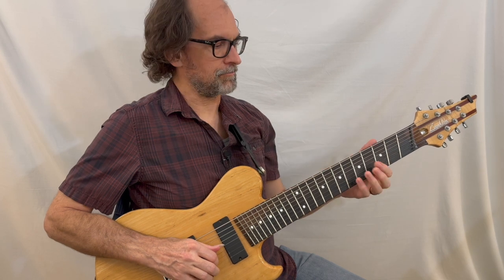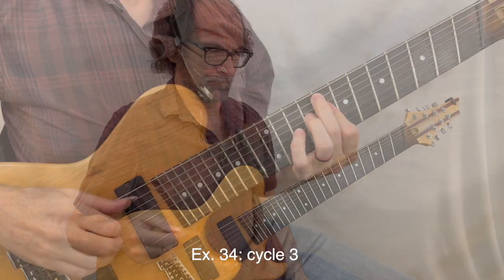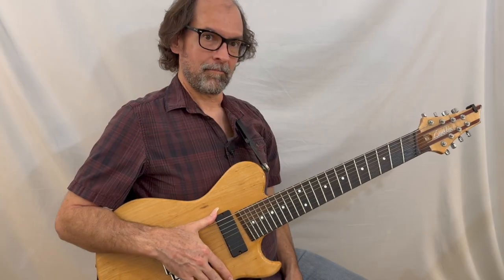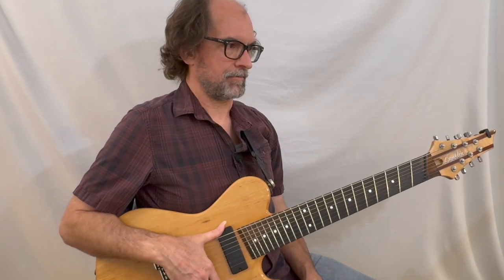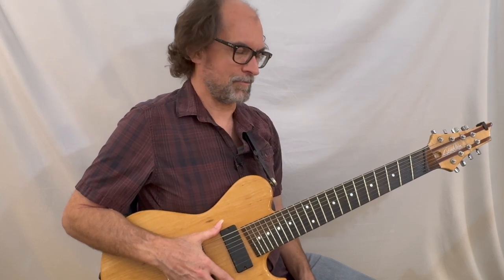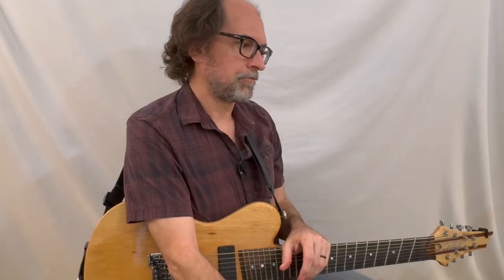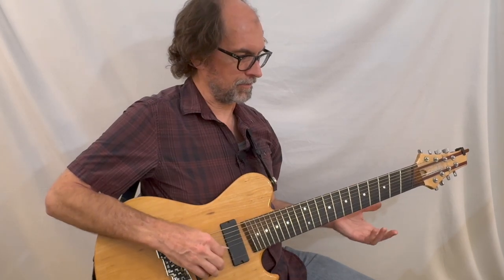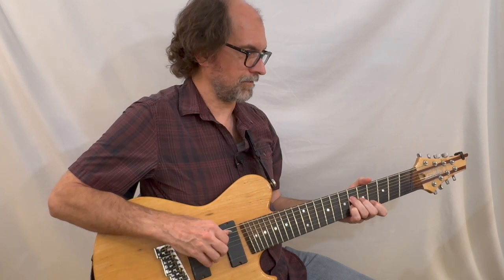The Harmonic Minor Scale: Part II | Tom Lippincott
Just as the major scale is the basic “alphabet” used to construct chords and melodies for music in major keys, the harmonic minor scale is the “alphabet” used to build the harmonies of musical compositions in minor keys, which is how the scale gets its name. Because there exist so many alternate scales and harmonies to express minor key sounds, the harmonic minor scale often gets glossed over quickly by aspiring jazz musicians. While the harmonic minor scale doesn’t correspond quite so simply with minor keys the way the major scale does with major keys, we can still safely say that familiarity with harmonic minor is an important step in mastering comping and improvising in minor keys. In addition, the harmonic minor scale also contains several “hidden” sounds that can provide fresh, new, and exciting possibilities for both comping and soloing.

Part two of the class continues the exploration of ways to gain mastery of melodic and harmonic material for harmonic minor on guitar. This class also offers some imaginative and exciting ideas for generating new musical sounds with the scale, both for comping/chordal playing and single-note soloing.

Harmonic Minor Scale part 2 covers:
Diatonic seventh chords, drop 2 and drop 3 voicings, all string sets and inversions
Voice leading drop 2 and drop 3 voicings through other diatonic cycles
Voice leading other voicings such as drop 2&3 and drop 2&4 and adding passing tones for contrapuntal variety
Using basic seventh chords as substitutions for more colorful harmonies, with examples
Exploration of the five different chord families from Mick Goodrick’s voice leading books with easy-to-understand explanation
Applying the various chord families to different diatonic cycles for fresh sounds
Using “hidden” chords and arpeggios you already know in unexpected ways to express harmonic minor sounds
Exploration of three different ways to use these unconventional sounds for both melodic and chordal playing
Triad pairs from harmonic minor, as well as thinking of them as hexatonic scales
Pentatonic scales derived from harmonic minor, including fingerings and suggested uses
Example comping and solo etudes demonstrating both basic and exotic uses of harmonic minor over standard chord progressions
Voice leading through diatonic cycles with both open and close triads
Course Details
117 minutes in length
Includes 28 pages of written examples and exercises
Includes backing tracks for musical examples
All musical examples from the video are provided in music notation and tablature
Each example performance is shown in close-up view and titled and numbered for easy navigation